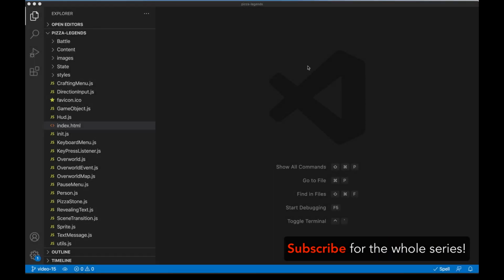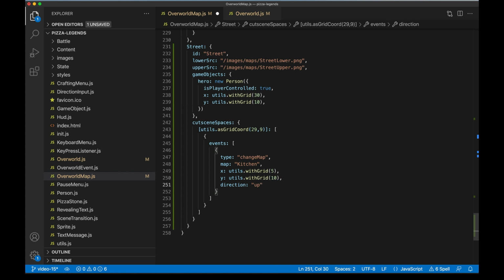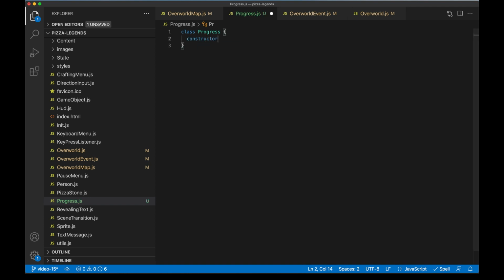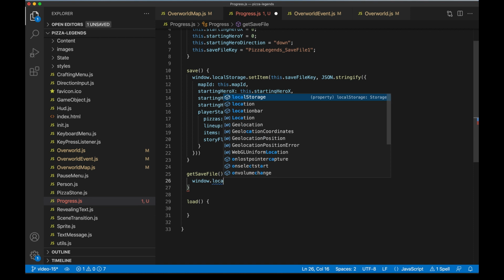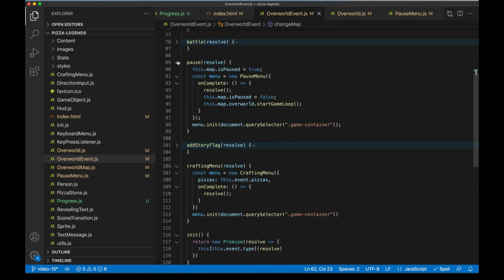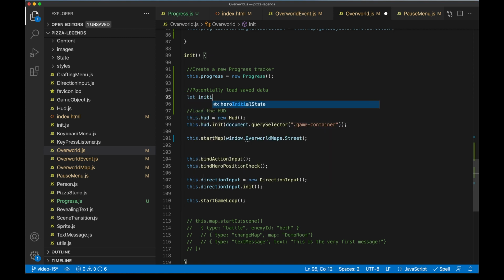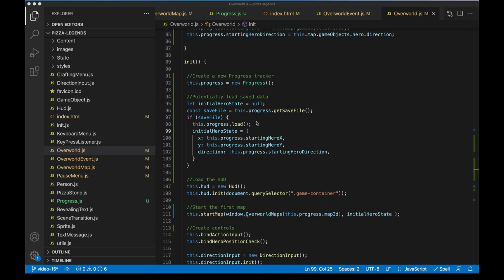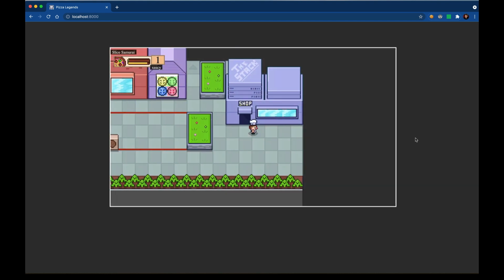Saving game progress - Pizza RPG Ep. 15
In this video, we use browser localstorage to save our game progress. This way, we can close the browser and come back later to continue the same adventure file. We also augment our Overworld Maps in this video to support starting the hero in defined locations and directions.

You could use the same concepts here to write the player's progress to a backend database to resume on another computer or device.